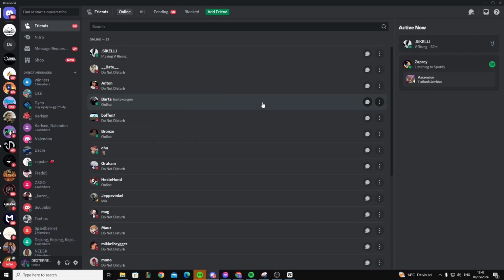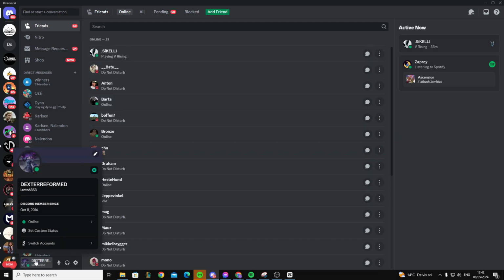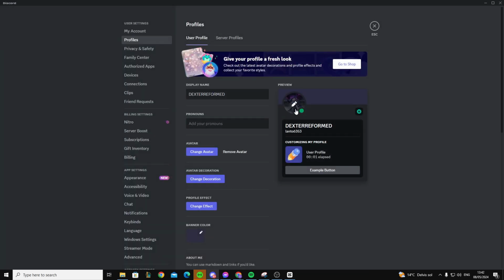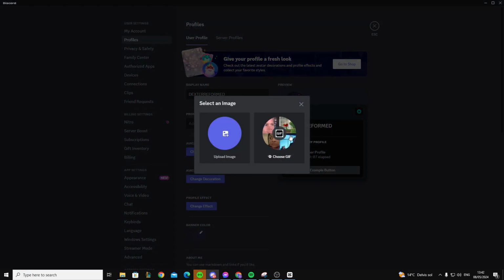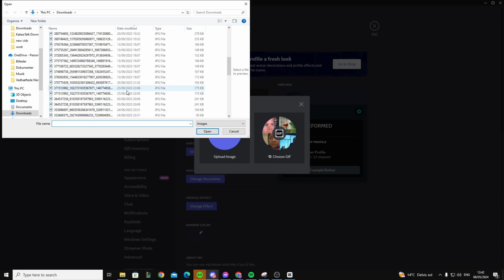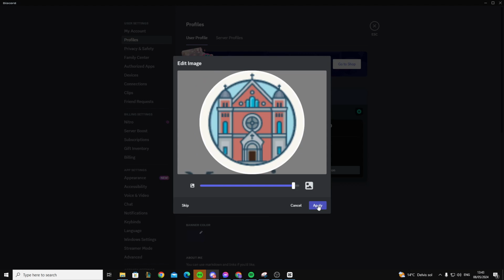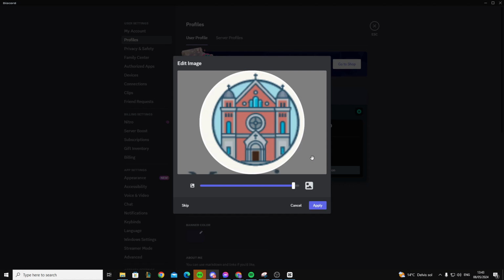How To Change Profile Picture On Discord (2025)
In this video I'll show you how to easy and fast swap your profile picture on Discord with this simple full guide. The method is very simple and clearly described in the video. Follow all of the steps & change and choose a new picture and add it to your discord account!